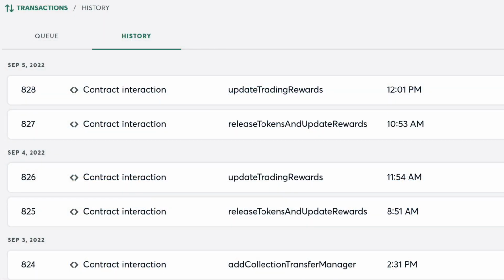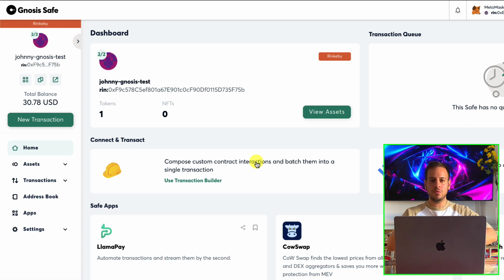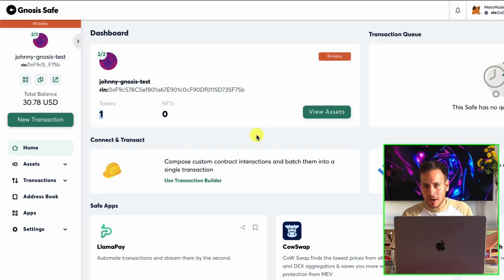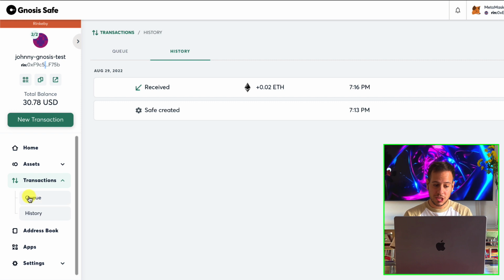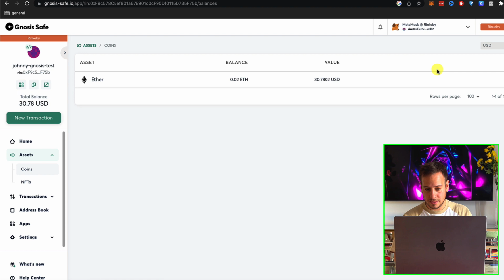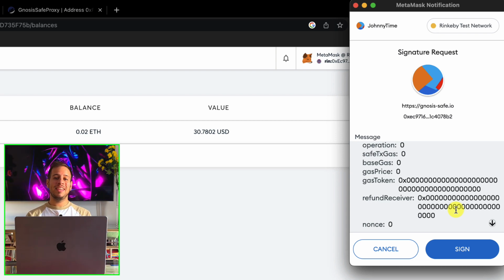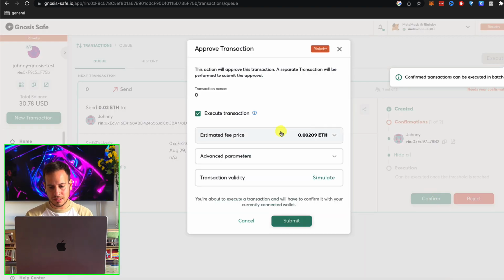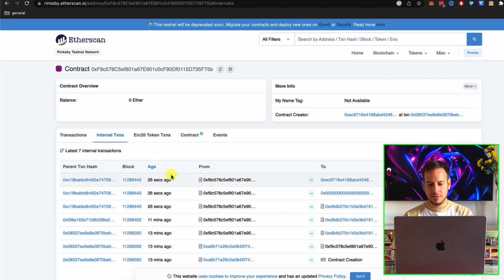Gnosis Safe Tutorial - How To Use MultiSig Wallet In DEFI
Hey guys!
Today you will learn how to use Gnosis Safe wallet and in general how to operate securely MultiSig wallets in DEFI.

We will learn:
1. How to read a Gnosis Safe owners
2. How to read Safe settings like required signatures
3. How to read the transaction history of Gnosis Safe
4. How to conclude all the assets (ERC20 & ERC721) that a multiSig wallet has
5. How to initiate, confirm, and send transactions using Gnosis multiSig wallet

A MultiSig wallet is a digital wallet that operates with multi-signature addresses. This means that it requires more than one private key to sign and authorize a crypto transaction or, in some cases, several different keys can be used to generate a signature.

The Gnosis Safe is a smart contract wallet that allows users to store ether and ERC20 tokens securely and interact with the decentralized web. At its core, it is a multi-signature wallet.

BUSD Tip Jar:
0xFf3d275BB50bB677Ea1f117730B68Cf42651a60f

Timestamps:
00:00 Intro
01:50 Gnosis Safe Features
02:50 Gnosis Safe Assets & Signers Overview
03:30 Gnosis Transactions History
04:05 Withdraw Money From Gnosis Safe
05:20 Confirming and Sending MultiSig Transaction
07:00 Outro And Summary

Johnny Time